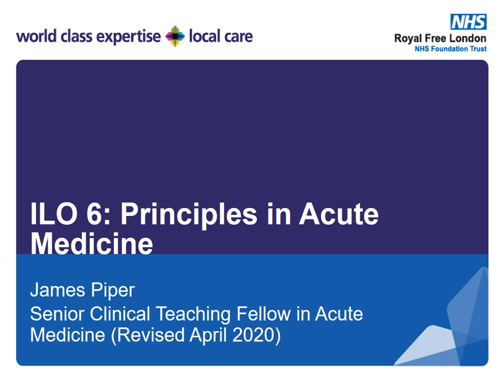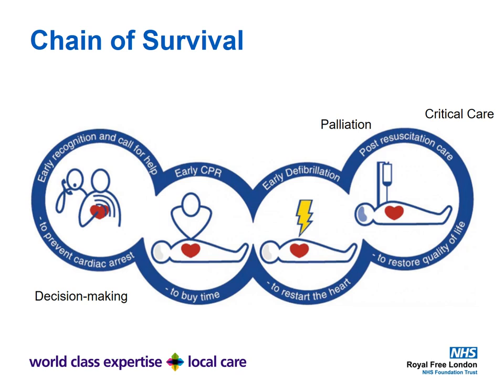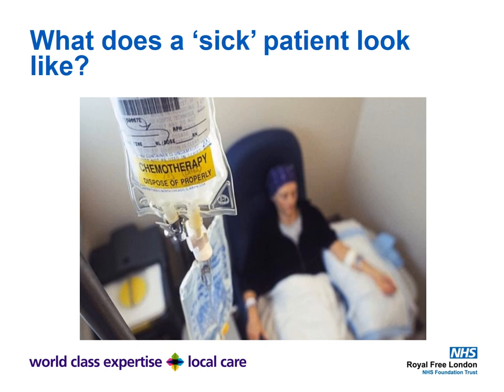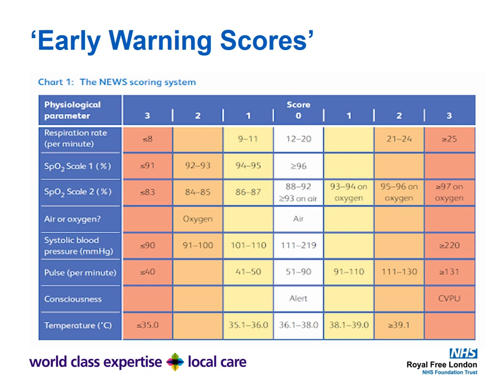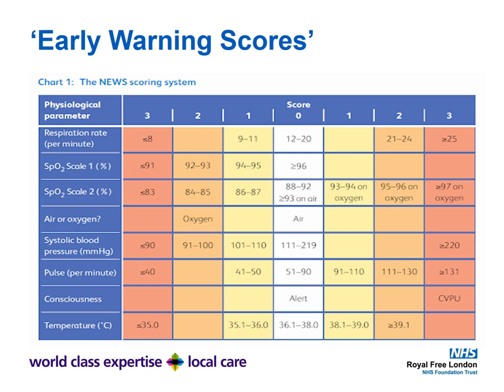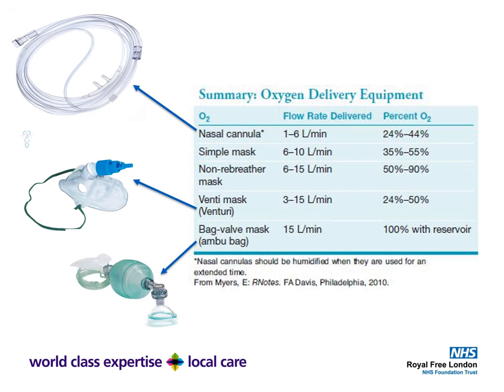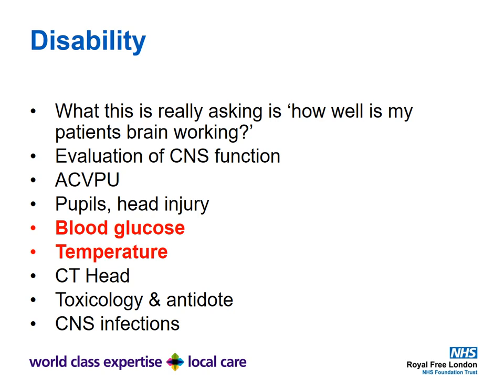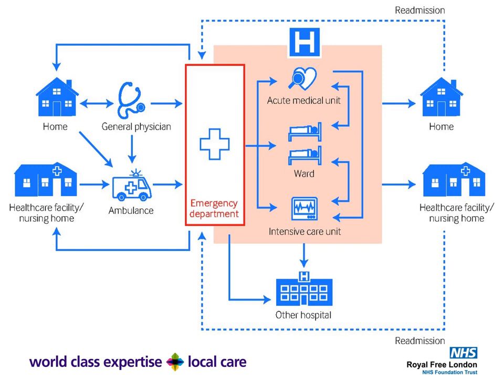Principles of Acute Medicine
This is an introductory video seminar for the Year 4 MBBS UCL Acute Medicine Students. Principles in Acute Medicine gives you an overview of what makes acute medicine and an ABCDE assessment.